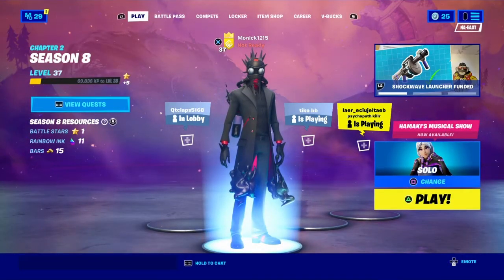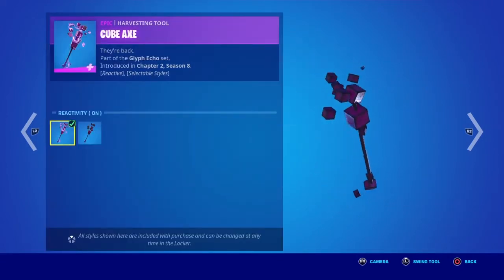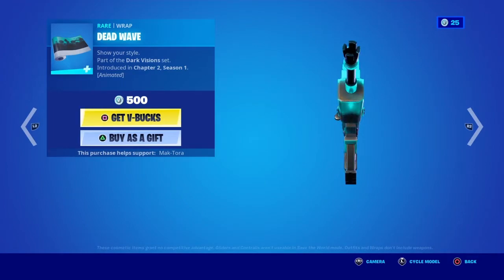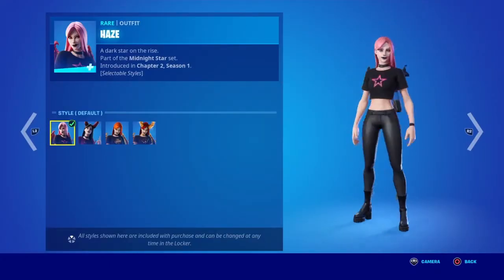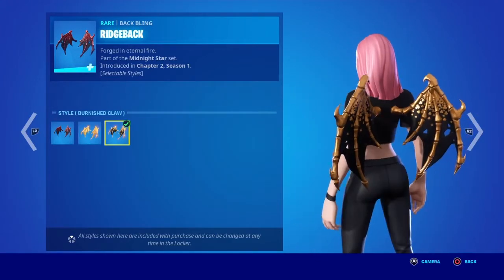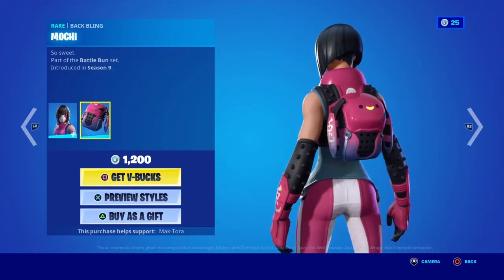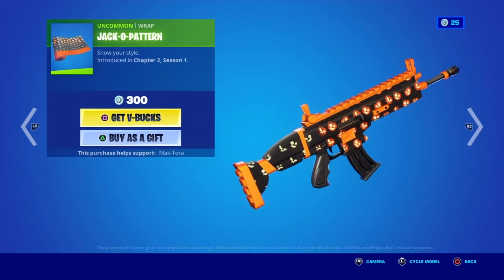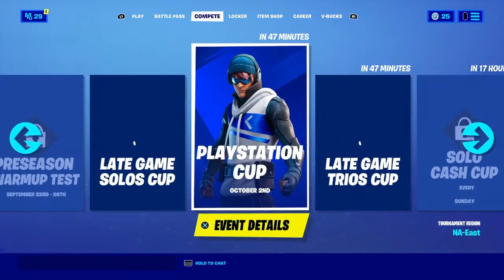Fortnite ISR #379 (October 3) - The New Geometrik Skin, Bundle, And Set Is Finally Here!